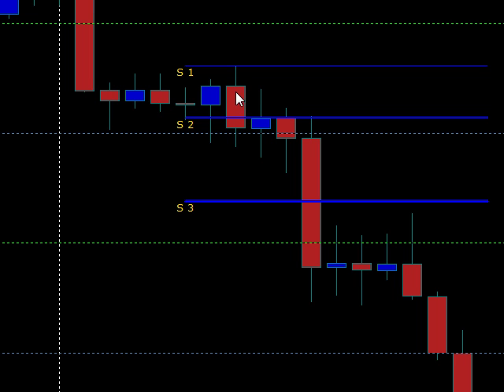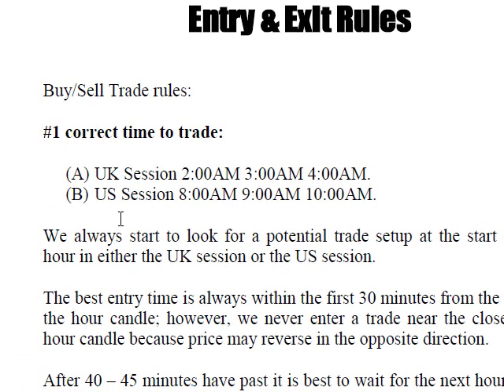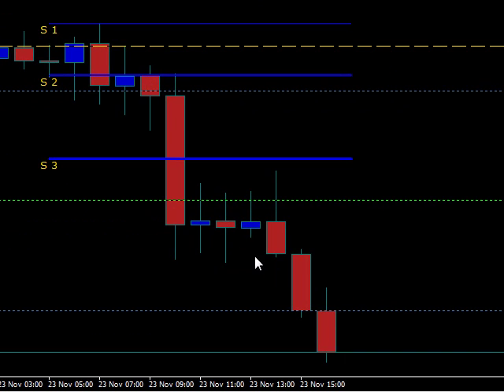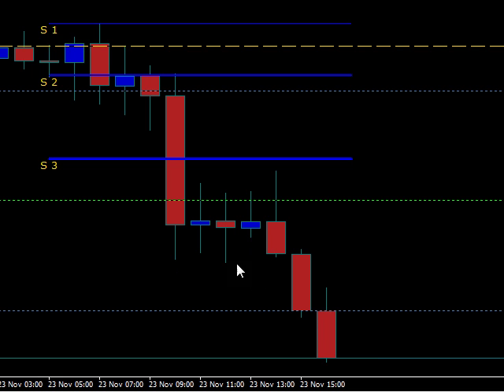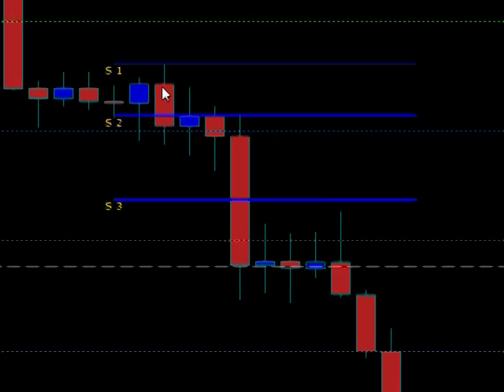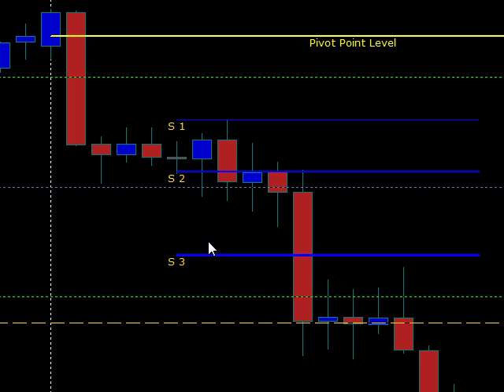1 Hour Forex November 23 2011 setups